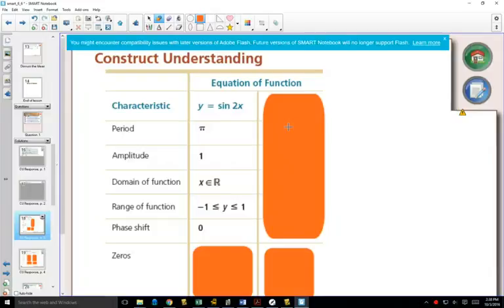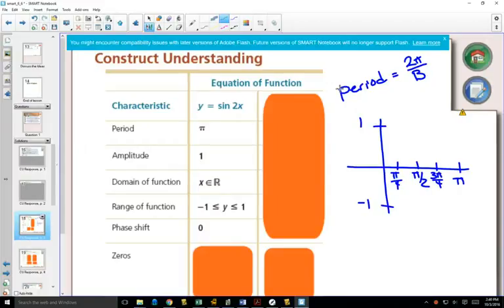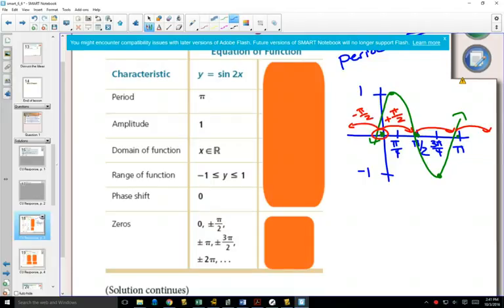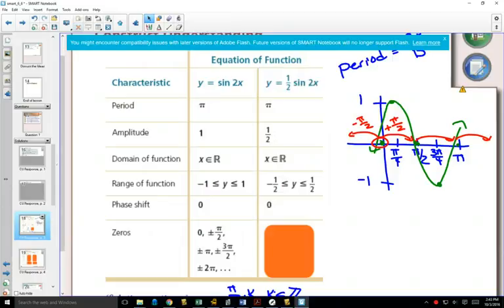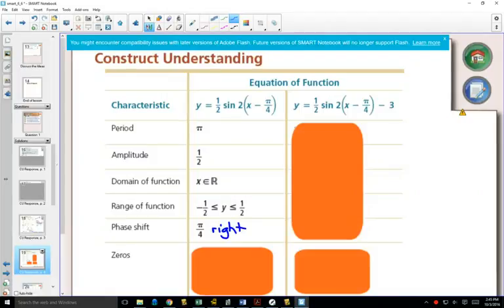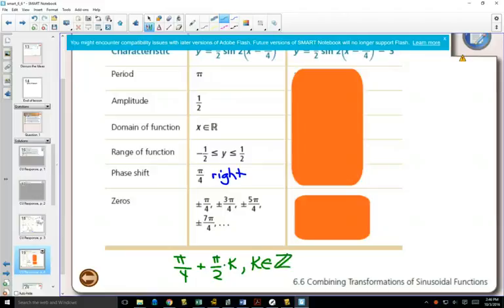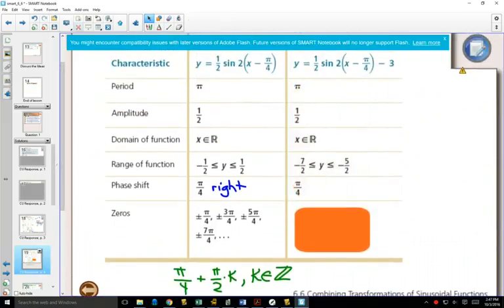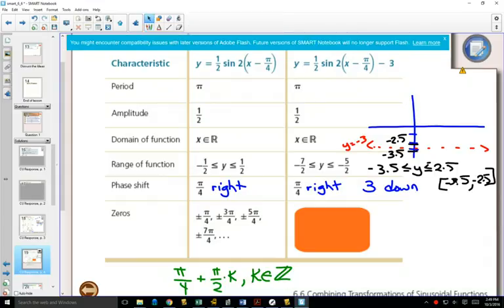40SP 6 6 Transformations of Sinusoidals Charts